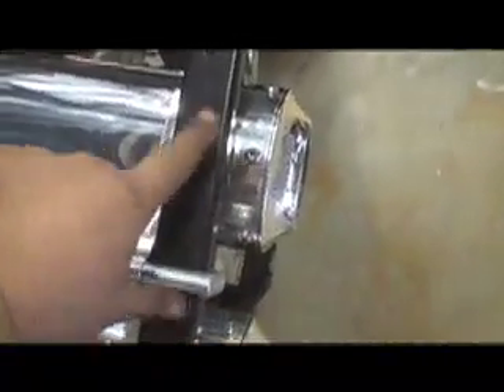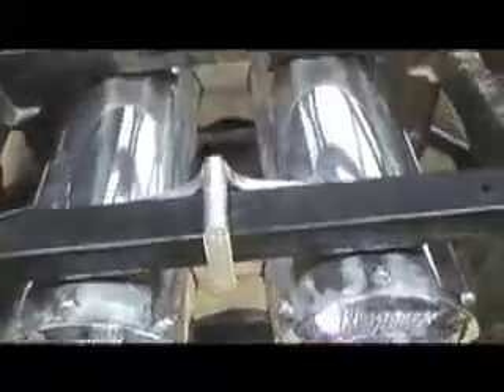660muzzy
Intall of Muzzy pipe on a 660 Rhino